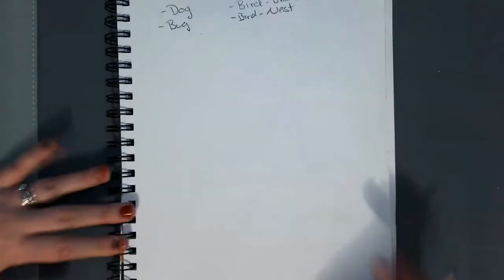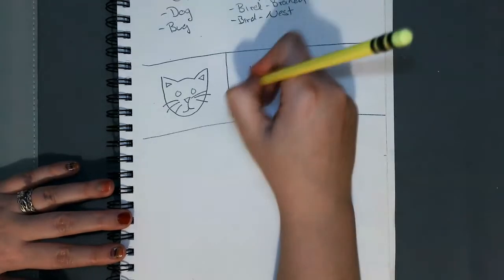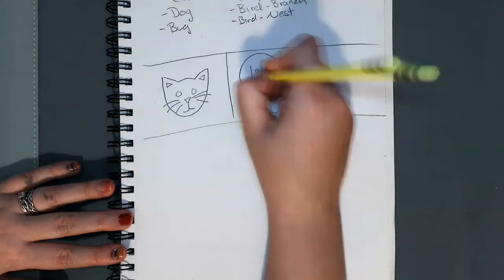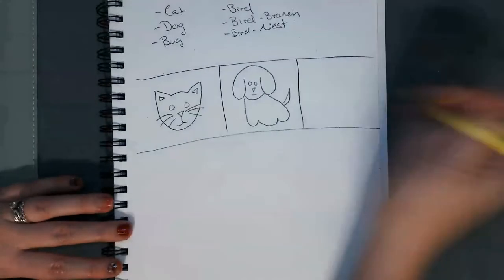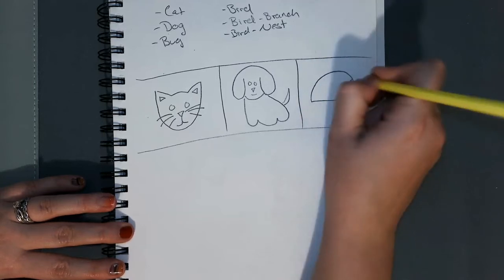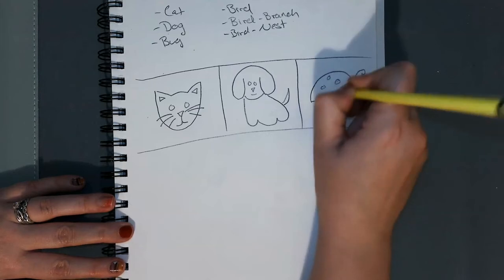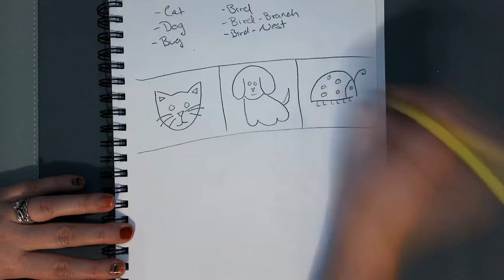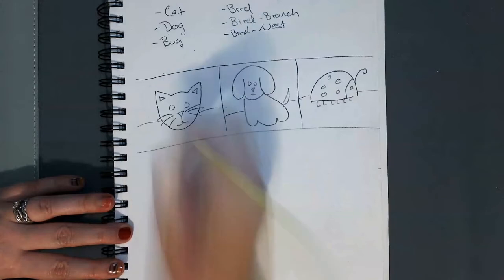Brainstorming and Design